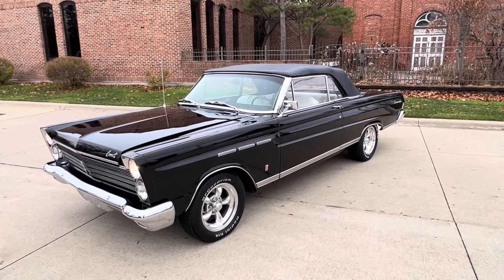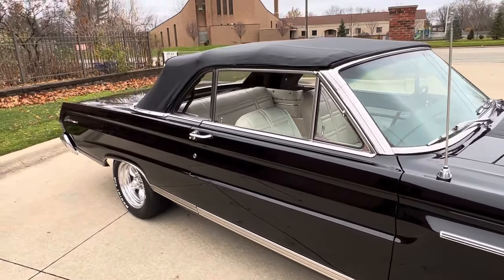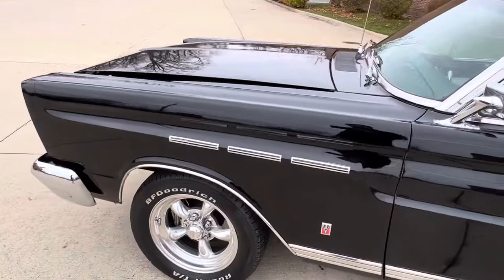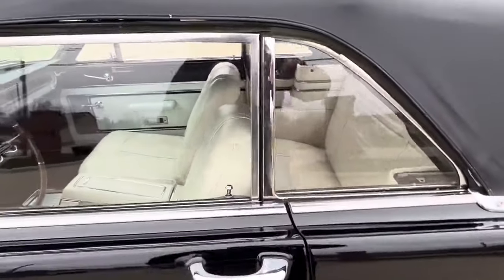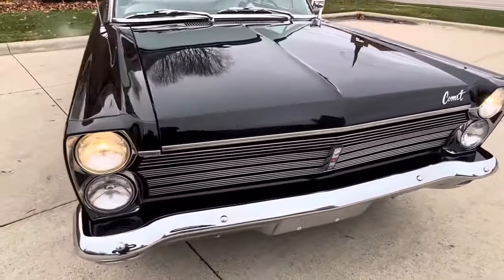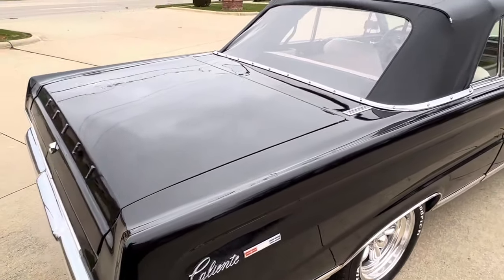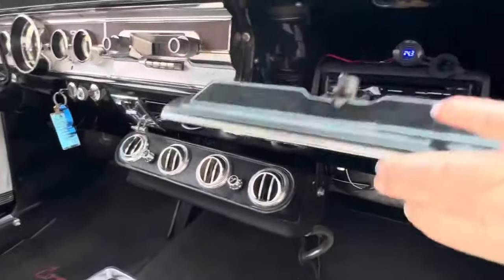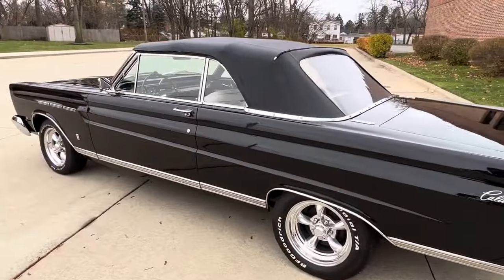1965 Mercury Comet Caliente Convertible